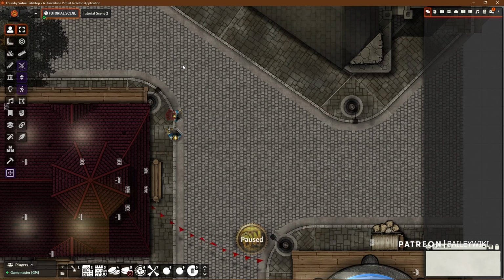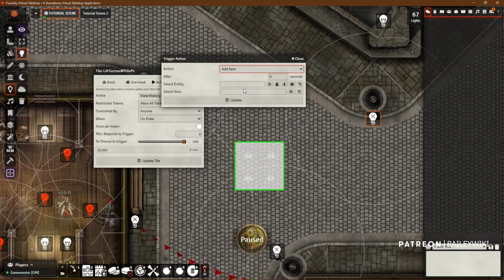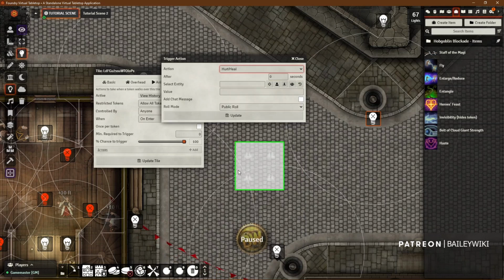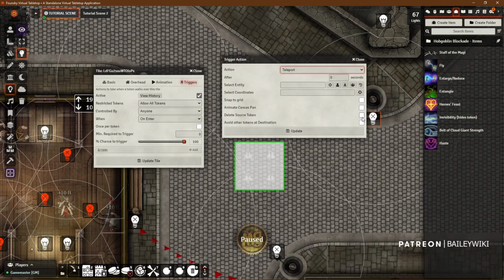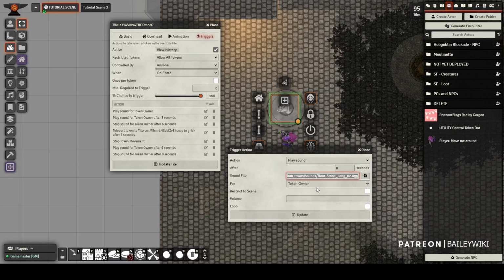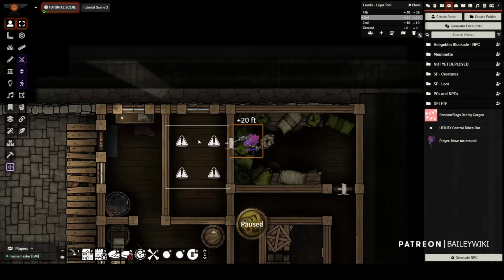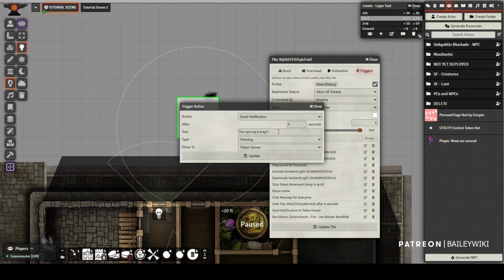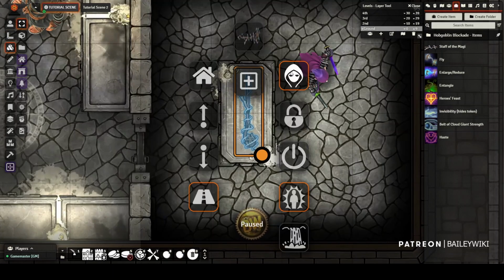Module Walkthrough: Monk's Active Tile Triggers, Automating Foundry without Writing Macros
This is the first installment of my coverage of Monk's Active Tile Triggers, a groundbreaking new module that gives anyone the power of multistep automation in an intuitive, code-free way. Watch me show you some common use cases for this, but we'll only scratch the surface of what's possible.

To get Baileywiki assets that you saw here and much more, go

00:00 Intro and Highlights
01:43 Walkthrough of UI and Essential Functions
16:06 Tutorial 1: Basic Teleporting
19:45 Tutorial 2: Teleporting with other effects
22:48 Tutorial 3: "Hey Wait" functionality
24:56 Tutorial 4: Traps
32:28 Tutorial 5: Automating giving items
35:12 Sharing Active Tile configurations (future)